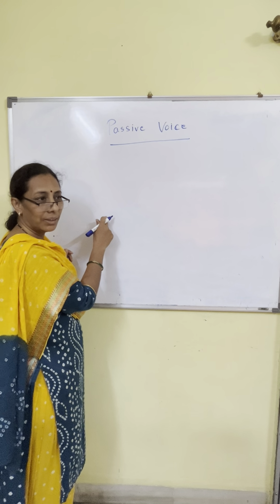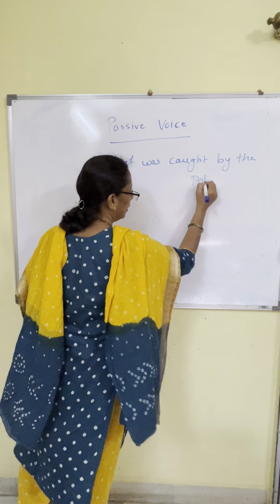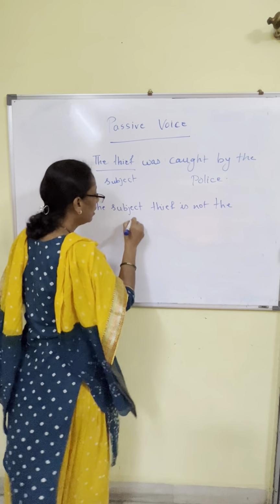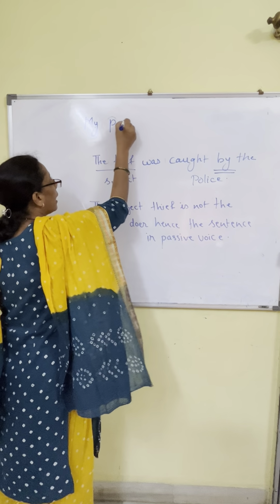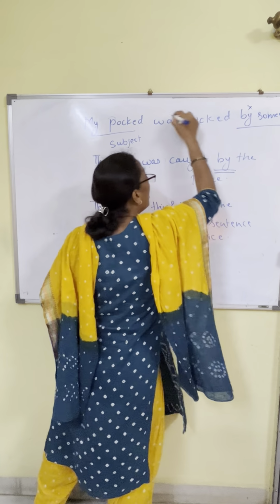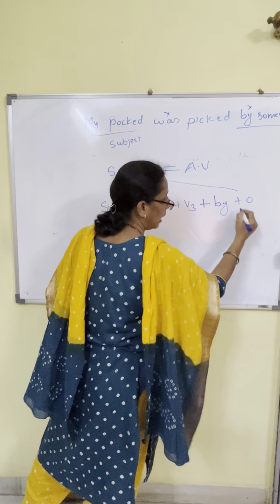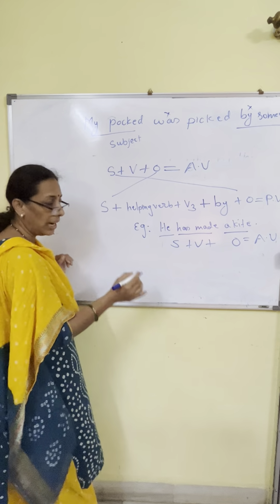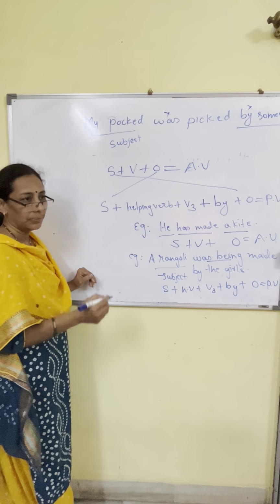Continuation to voices | Lecture 2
Hi ! I am Deepa Gokhale . Basically I am a grammar teacher with wonderful clues and technques of teaching grammar. I hope you will enjoy and learn grammar with me .